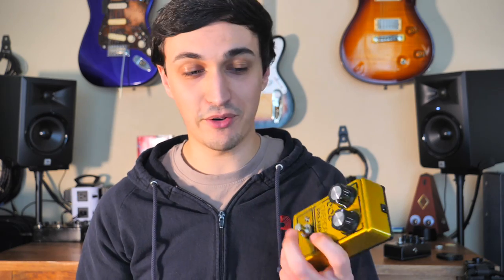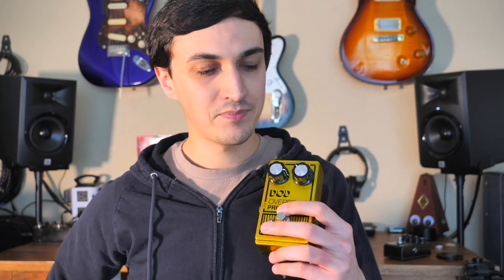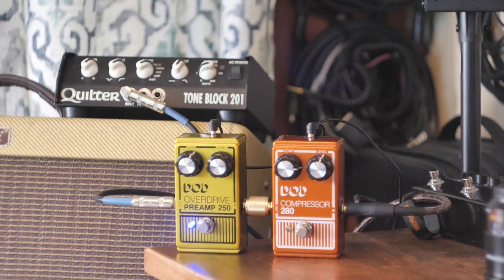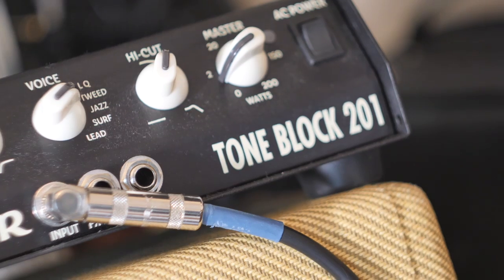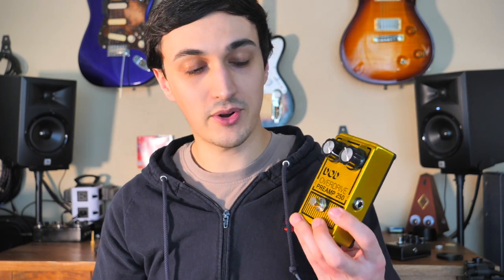DOD is Liquidating Their Entire Stock of Pedals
Actually, it's been happening for about two years now. Back in 2018 I had gotten ahold of a Boneshaker pedal for a really good price of $30 (demo I didn't have much interest in the thing and it has lived most of its life in a drawer that I've dedicated to spare pedals. Late last year I saw an ad for the Overdrive/Preamp 250 and the Compressor 280 pedals for $40 each. I jumped on it and ended up finding that these were a bit more useful for my style. Now it's May 2020 and I'm STILL seeing advertisements for a couple DOD pedals - right now it's the phaser, boost, overdrive, and compressor for $45. I'm not sure what's taking them so long to liquidate their remaining inventory, but go ahead and take advantage of it if you dig the sounds in this video. It seems like a really good deal for a couple pedals that definitely don't sound any less good just because they're on a discount.

▶️ *Highlights*
0:00 - Intro
1:07 - Overview
4:12 - Humbucker Playing Samples
7:19 - Single Coil Playing Samples
10:19 - Final Thoughts

🎛 Line 6 Helix - Complete Preset Library:
To gain access to my entire library of 50+ presets, please make a donation of *$10 USD* (or whatever other amount you're able to pledge) (without a fee, please). You’ll receive a link to an ever-expanding Google Drive folder of Helix presets. All presets are a maximum of 6 blocks so you can use them on your HX Stomp or as the foundation for building your own presets on the larger Helix units.

🎚 Additional Helix / HX Stomp preset packs:
The Complete Preset Library is a little bit of everything. If you would like an expansion on one particular type of preset (jazz, iconic Strat tones, bass, etc.), you can check out my Premium bundles